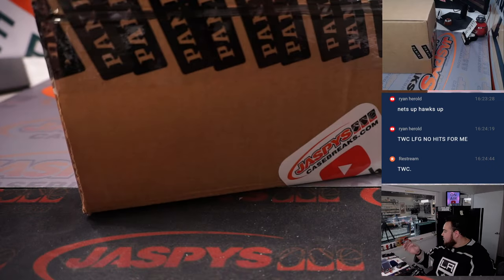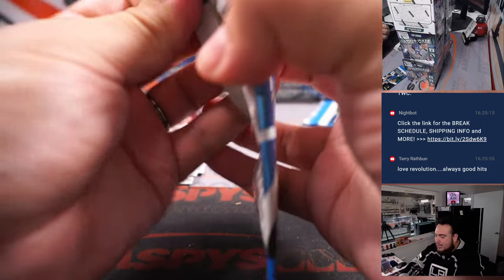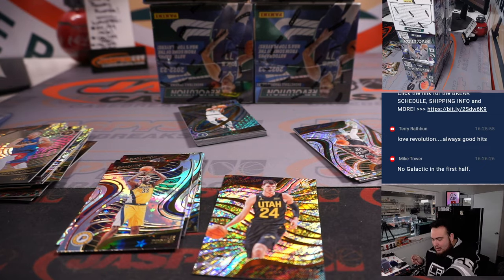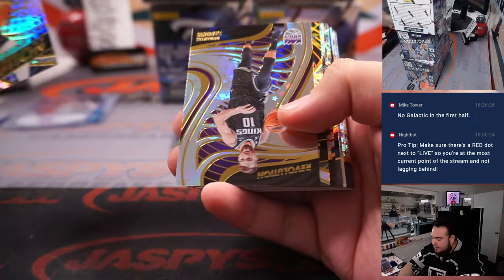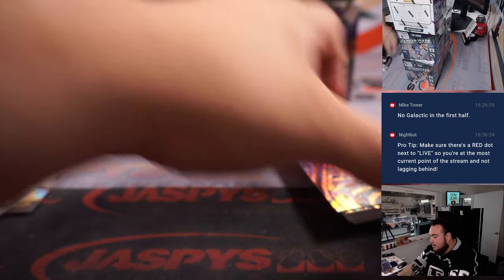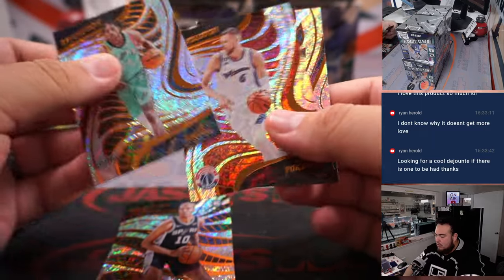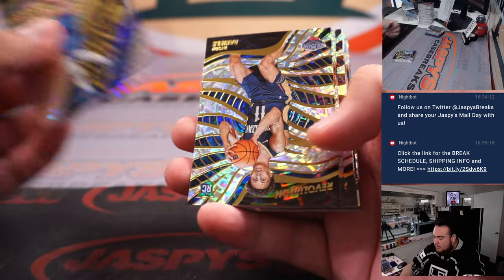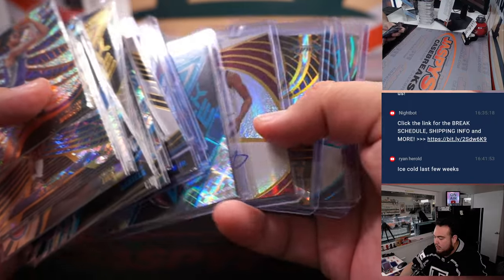F. 4/21/23 - 2022-23 Panini Revolution Basketball 8-Box Break #2 *2 RT EACH*